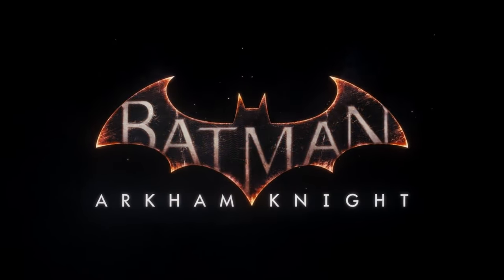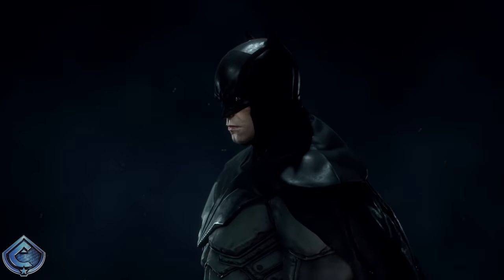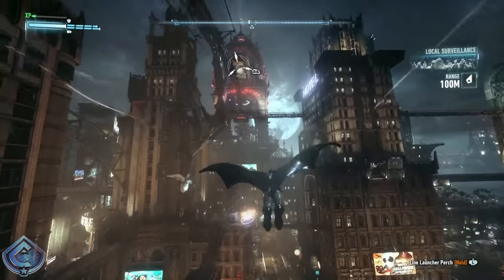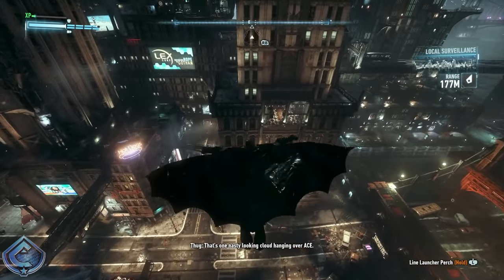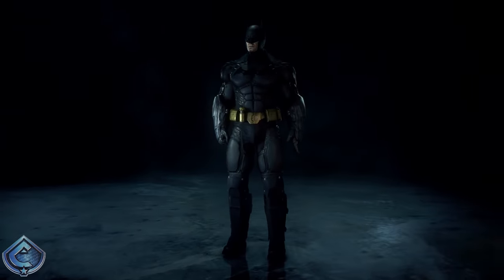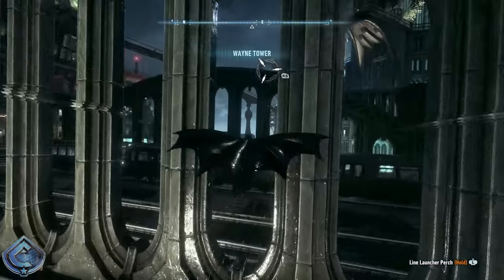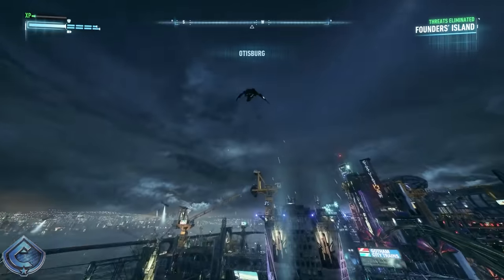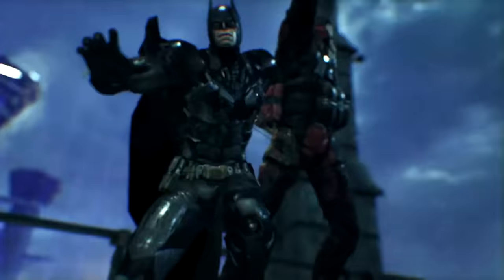Batman Arkham Knight - ALL Suits Ranked from WORST to BEST!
Batman Arkham Knight - ALL Suits Ranked from WORST to BEST! This is definitely a video I should have made a long time ago, but with DC FanDome on the horizon and a full reveal potentially coming for Rocksteady's next game, Suicide Squad: Kill the Justice League, I think now's a good time as any to release this video!

0:00 - Intro
1:23 - Number 22
1:44 - Number 21
2:05 - Number 20
2:30 - Number 19
3:00 - Number 18
3:49 - Number 17
4:20 - Number 16
5:03 - Number 15
5:42 - A MAN CAN DREAM
5:53 - Number 14
6:27 - Number 13
7:24 - Number 12
7:44 - Number 11
8:23 - Number 10
9:10 - Number 9
9:54 - Number 8
10:21 - Number 7
11:18 - Number 6
12:08 - Number 5
12:50 - Number 4
13:29 - Number 3
14:24 - Number 2
15:14 - Number 1
16:08 - Outro

Batman: Arkham Knight brings all-out war to Gotham City. The hit-and-run skirmishes of Batman: Arkham Asylum, which escalated into the devastating conspiracy against the inmates in Batman: Arkham City, culminates in the ultimate showdown for the future of Gotham. At the mercy of Scarecrow, the fate of the city hangs in the balance as he is joined by a huge roster of other infamous villains.